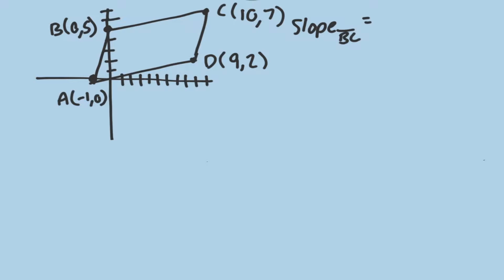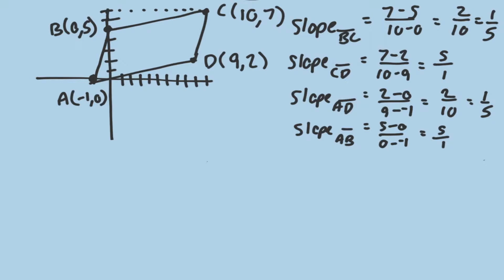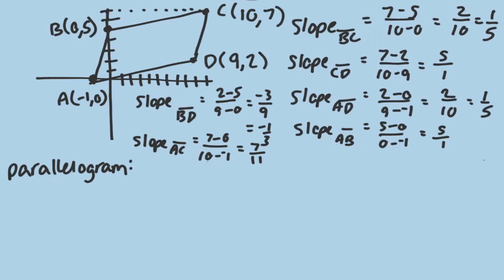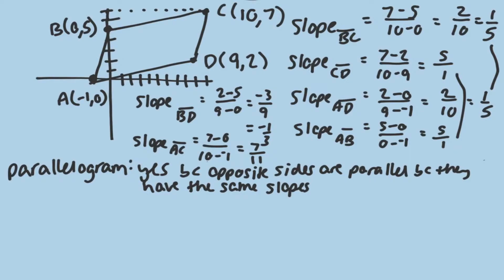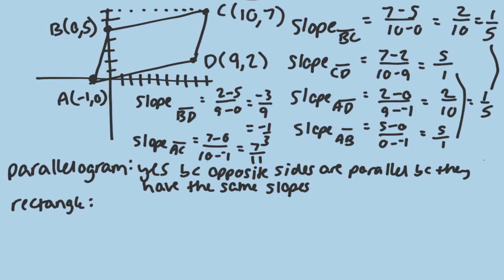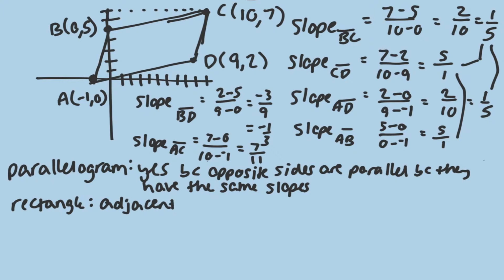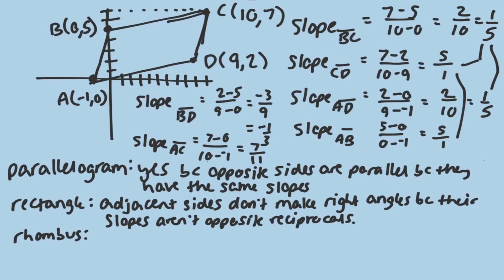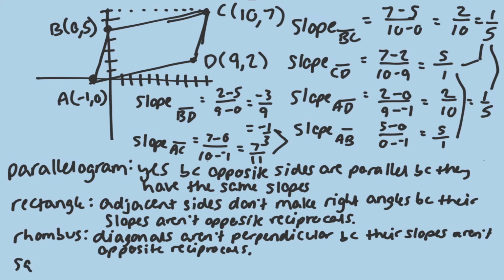Classifying a Quadrilateral Proof